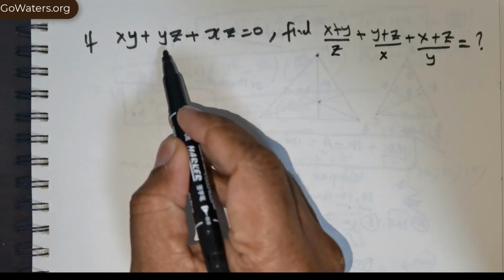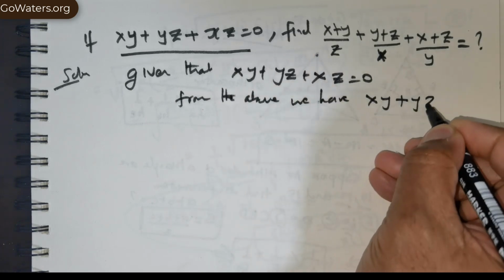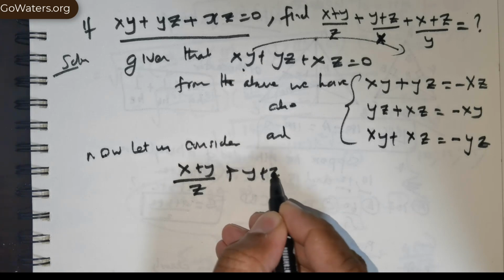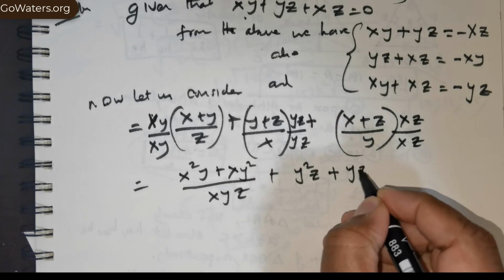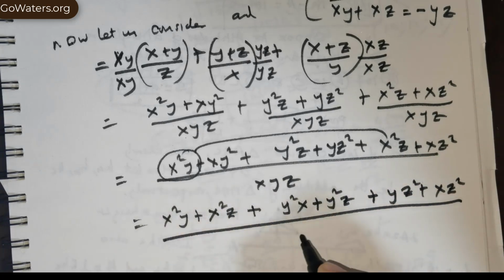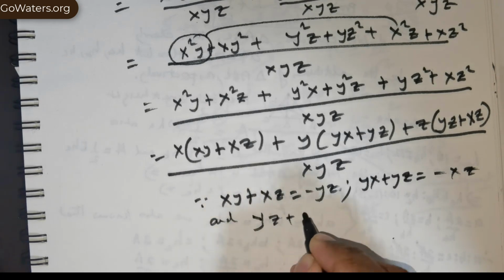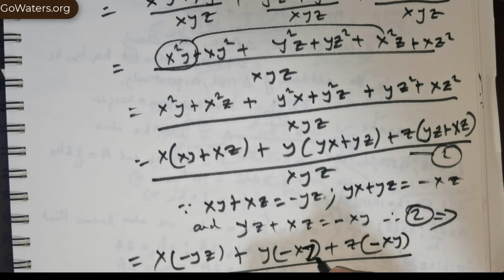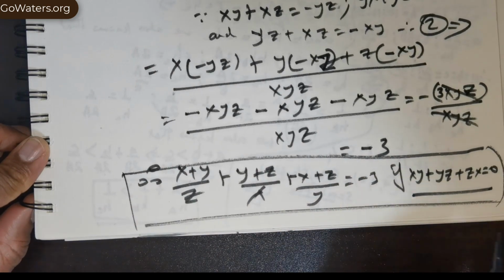Algebraic problem that challenges you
Solving Algebraic Equation can always be a challenge.